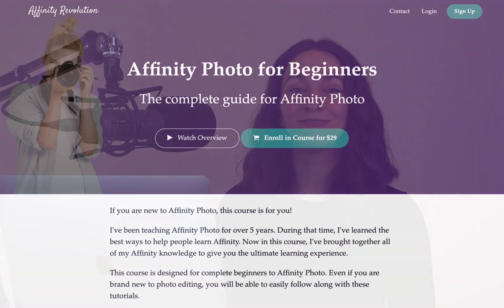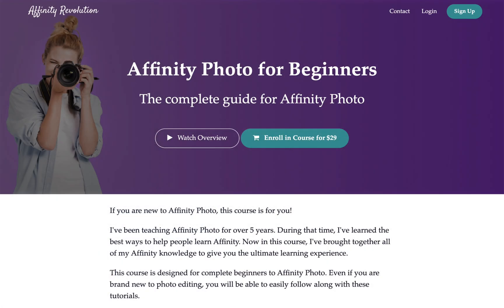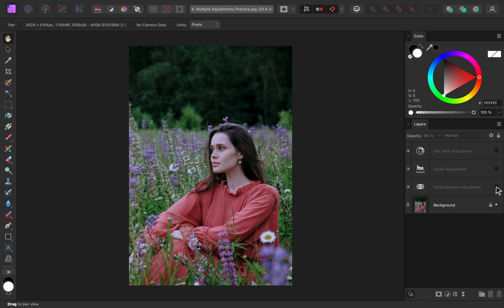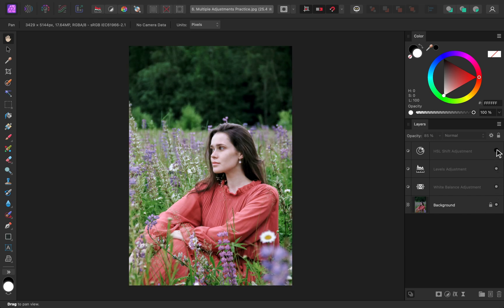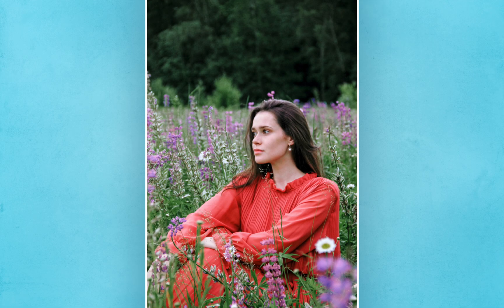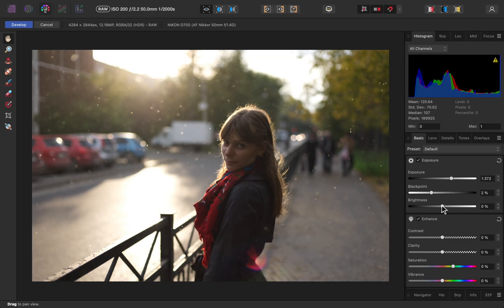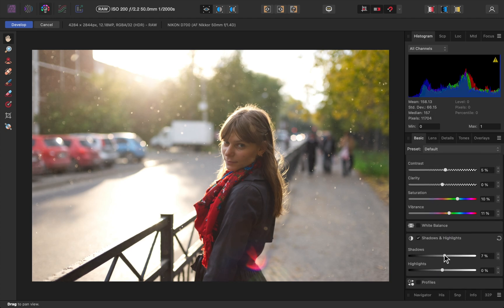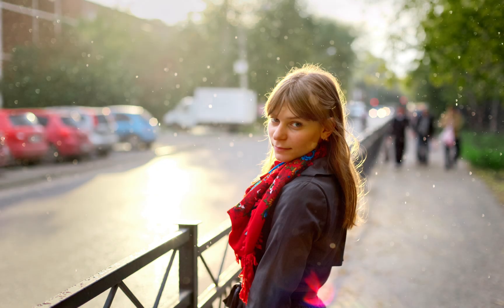Affinity Photo for Beginners | The Complete Guide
If you are new to Affinity Photo, this course is for you!

I've been teaching Affinity Photo for over 5 years. During that time, I've learned the best ways to help people learn Affinity. Now in this course, I've brought together all of my Affinity knowledge to give you the ultimate learning experience.

This course is designed for complete beginners to Affinity Photo. Even if you are brand new to photo editing, you will still be able to easily follow along with these tutorials.

I know you're going to love this course. The tutorials are so much fun, and I'm sure you are going to learn a lot. 😊